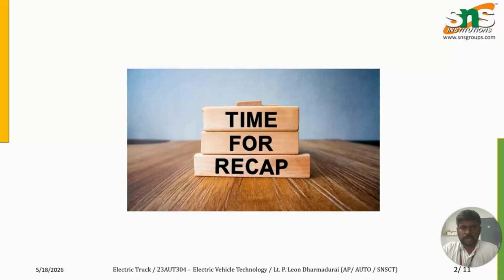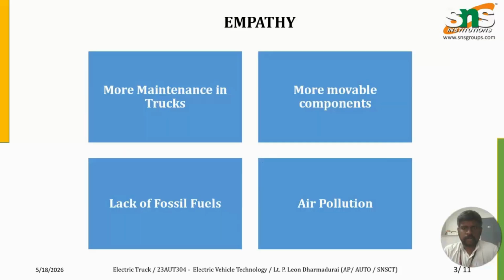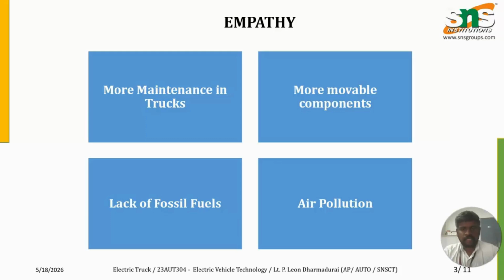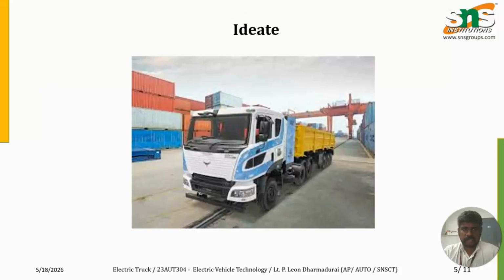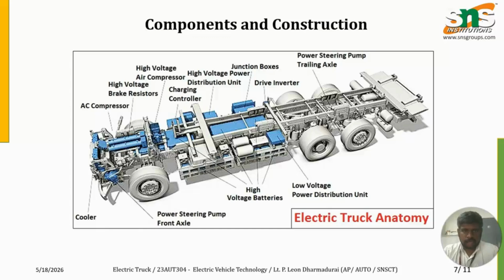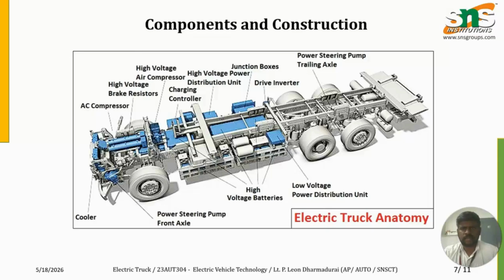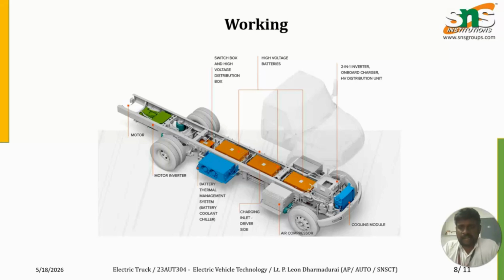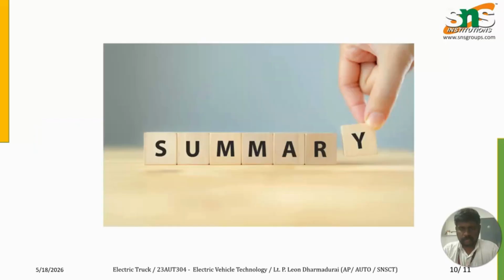Electric Trucks | Electric Vehicle Technology | SNS Institutions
In this video, explore the technology and working principles behind Electric Trucks, the next generation of commercial vehicles designed for clean, efficient, and eco-friendly transportation.

🚧 What you’ll learn in this video:
• Introduction to electric trucks and their importance
• Main components – battery pack, electric motor, controller, regenerative braking system
• Working principle of electric propulsion
• Types of electric trucks and charging methods
• Advantages over conventional diesel trucks
• Challenges – battery range, charging infrastructure, and cost
• Real-world applications in logistics, mining, and goods transportation
• Future trends in sustainable commercial mobility

⚙️ Electric trucks help achieve reduced emissions, lower operating costs, quieter operation, and improved energy efficiency.

🎓 Ideal for students, engineers, and automobile enthusiasts interested in electric mobility and commercial vehicle technology.